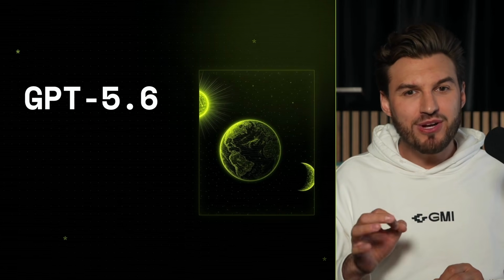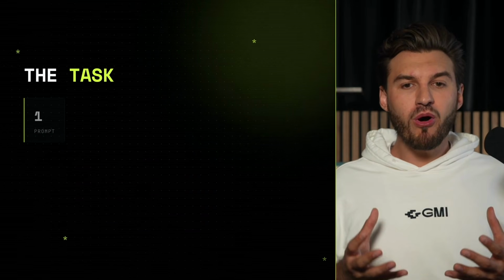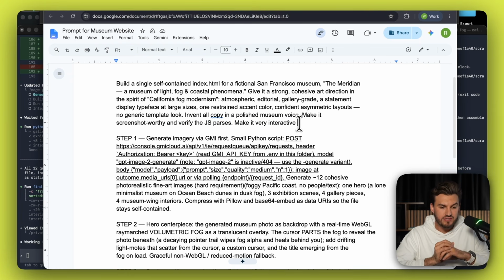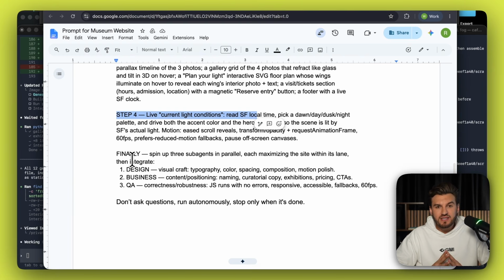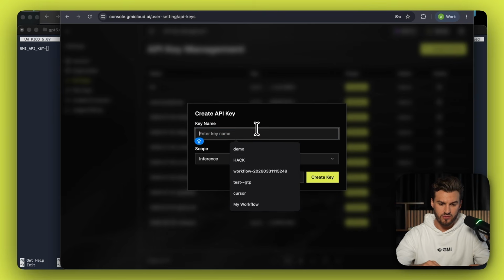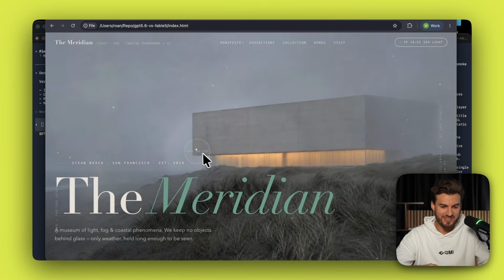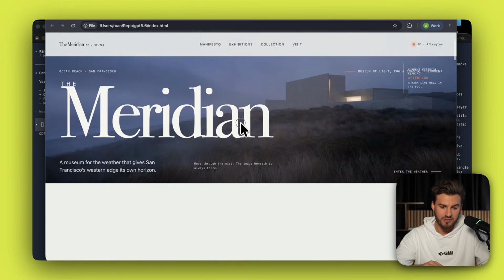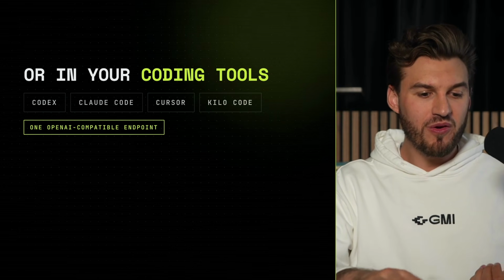GPT 5.6 Terra vs Fable 5: Who Builds the Better Website?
GPT 5.6 Terra vs Fable 5, which AI coding agent builds the better website?

In this video, I put GPT 5.6 Terra and Fable 5 through the same real-world coding task: the same prompt, same starting point, and the same goal. Both models build a complete interactive museum website from scratch, including AI-generated imagery, animations, design decisions, and self-review workflows.

I break down GPT 5.6’s Sol, Terra, and Luna model tiers, show how both coding agents approach the project, compare the final websites, and share my honest verdict.

I also show how to run GPT 5.6 through the GMI Cloud API using an OpenAI-compatible workflow.

In this test, Fable 5 delivered the stronger final result, but GPT 5.6 Terra came surprisingly close and offers a strong option for everyday coding, debugging, feature development, and practical engineering workflows.

Timestamps:
00:00 GPT 5.6 Terra vs Fable 5
00:36 GPT 5.6 model tiers: Sol, Terra, and Luna
05:46 The coding-agent prompt and workflow
09:54 Setting up the GMI Cloud API key
11:07 Running GPT 5.6 Terra and Fable 5
11:39 Build time and execution results
12:34 Fable 5 website result
14:36 GPT 5.6 Terra website result
15:26 Final verdict: GPT 5.6 vs Fable 5
16:35 Using GPT 5.6 with the GMI Cloud API